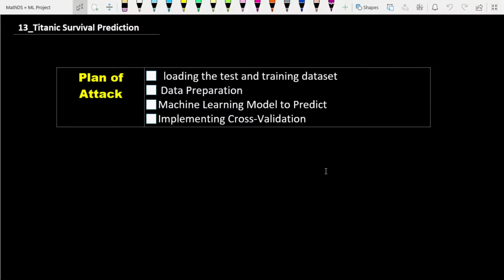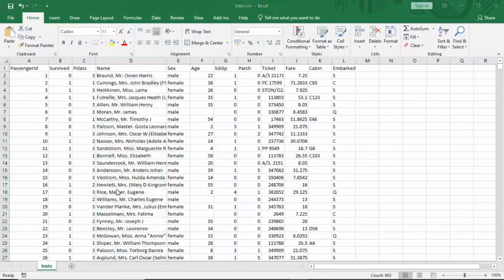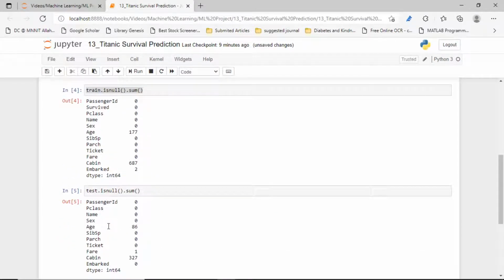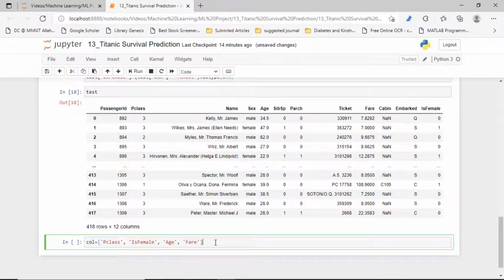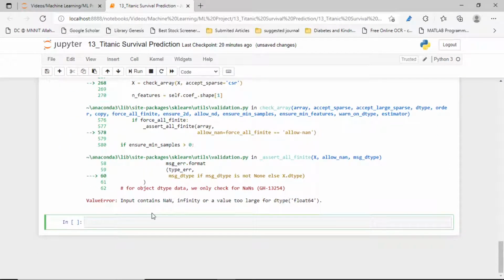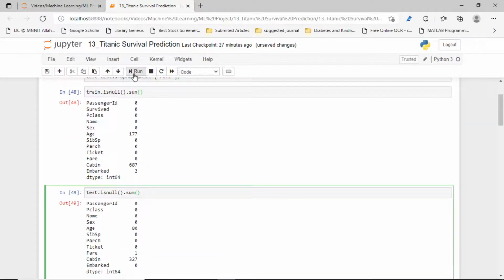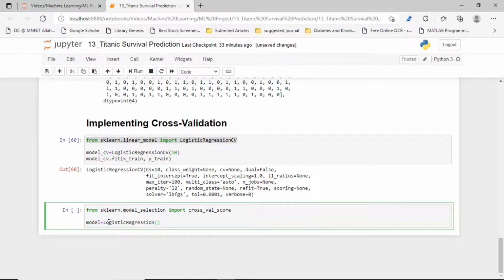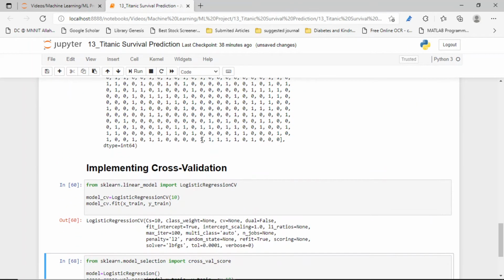Titanic Survival Prediction | Machine Learning Projects for Beginners | #13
👇 Topics are covered in this video:
✔️ loading the test and training dataset
✔️Data Preparation
✔️Machine Learning Model to Predict
✔️Implementing Cross-Validation

1) Probability and Statistics for Data Science
2) Solving Optimization Problems
3) Linear Algebra and Learning from Data by Gilbert Strang

1) K-Nearest Neighbors
2) Naïve Bayes Classifiers
3) Logistic Regression
4) Linear Regression
5) Support Vector Machine
6) Decision Tree
7) Ensemble Models

1) K Means Clustering
2) Hierarchical Clustering
3) Density-based Clustering (DBSCAN)

1) Feature Engineering
2)Productionization and Deployment of ML Models

67) machine learning project presentation ppt,
68) machine learning project plan,
69) machine learning project presentation,
70) machine learning project python,